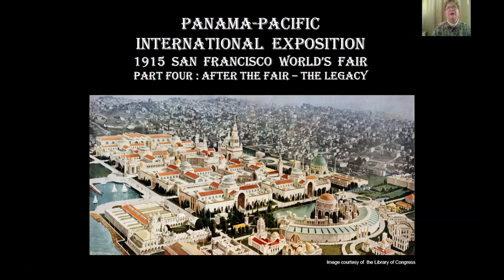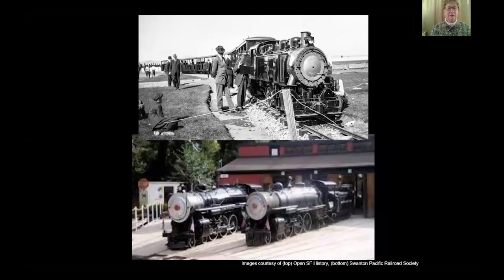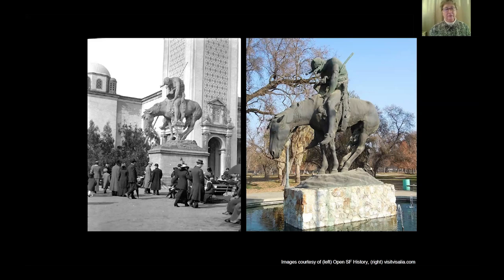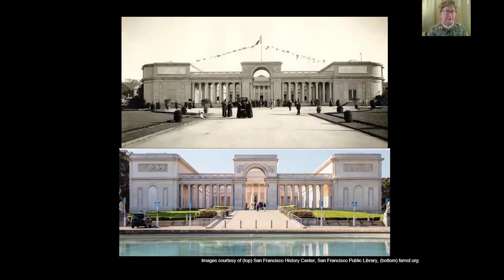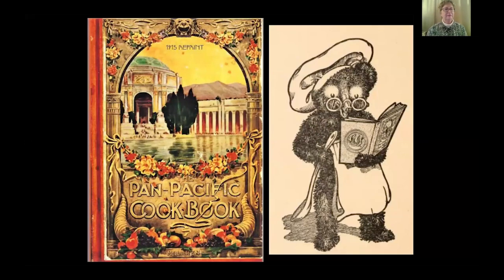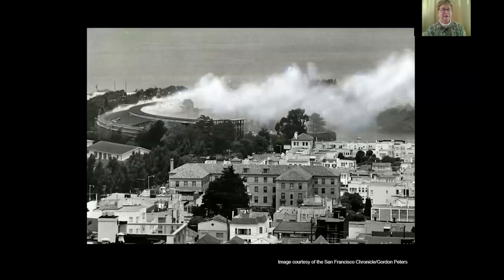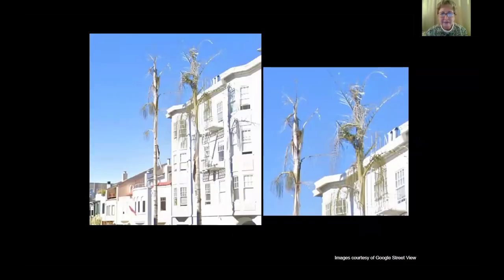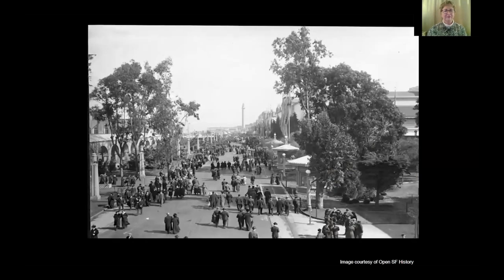Panama Pacific International ExpositionPart 4: After the Fair, The Legacy of the PPIE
Presenter:
Catherine Accardi